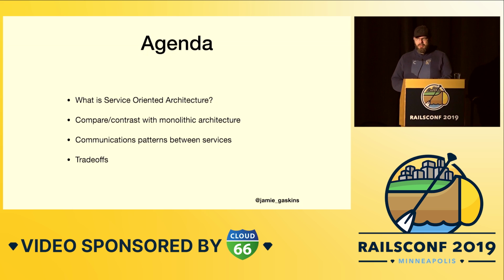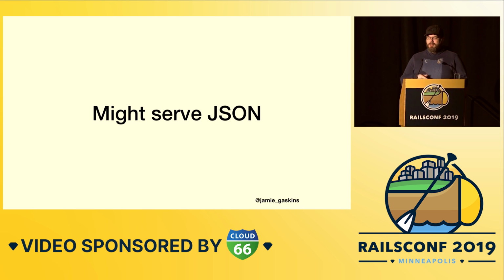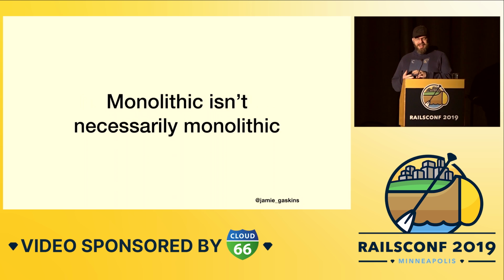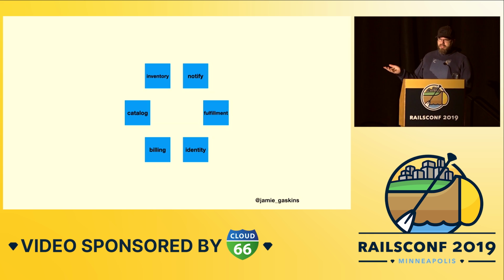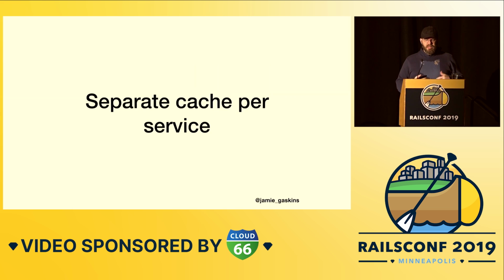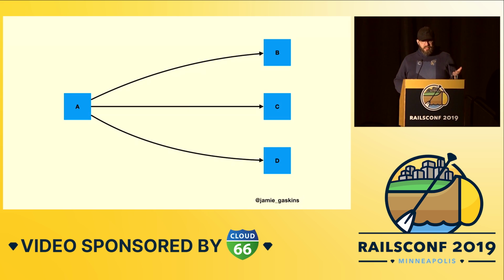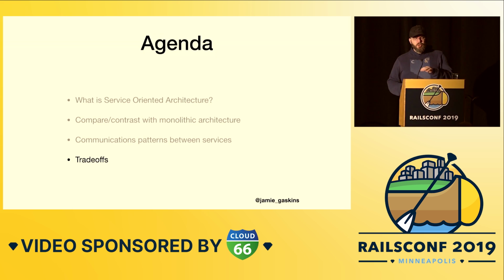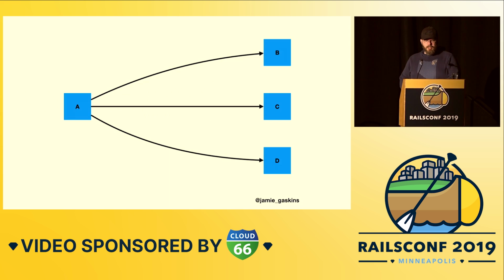RailsConf 2019 - Service Architectures for Mere Mortals by Jamie Gaskins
You may have heard the terms "Microservices" and "Service-Oriented Architecture" in the past, but you've tried to understand them by googling and asking people and that only resulted in either an incomplete picture of how it works or, more likely, a bunch of wildly varied and even conflicting information. Or maybe you do understand them, but getting from your Rails monolith to that structure is a fuzzy path at best.

During this presentation, you will learn the basics of these ideas, the problems they solve, the tradeoffs they impose, and some ways to migrate to them.